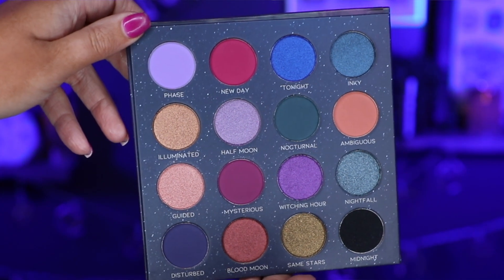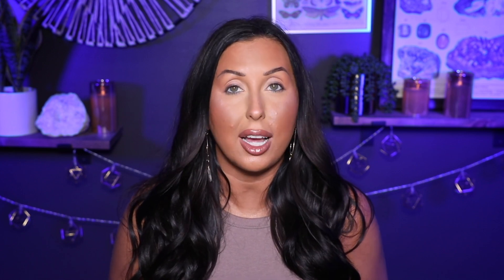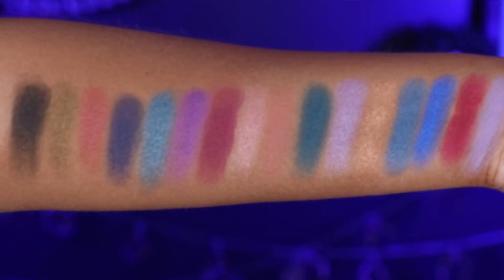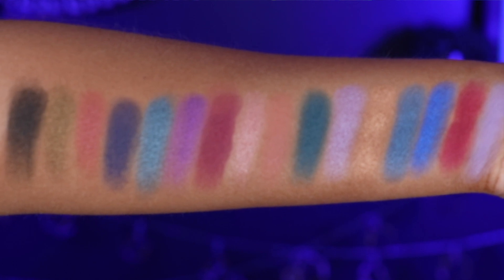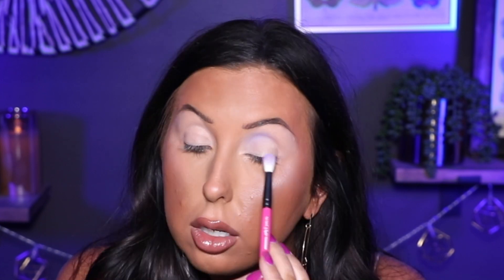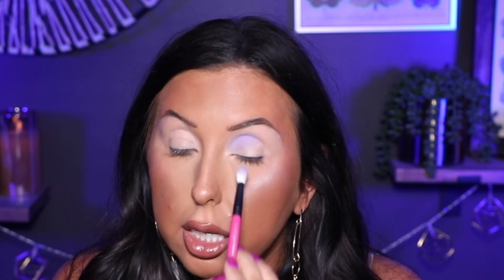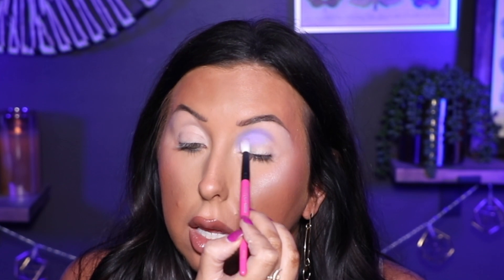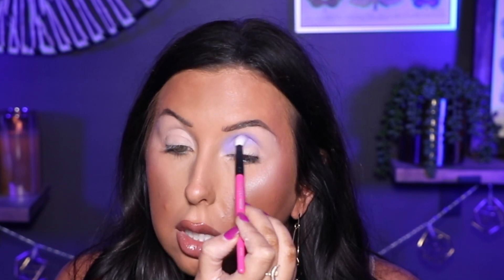2 LOOKS | MEET ME AT MIDNIGHT | LOIS COSMETICS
This has NO COST IMPACT on you. I like to provide links for those of you interested in the products I talk about. You don’t have to use my links but if you choose to, THANK YOU!

ON ME:
SEPHORA BEST SKIN EVER FOUNDATION
KALEIDOS BLUSH, ECSTACY
KALEDIOS LIP CLAY, COLD SMOKE
ACID REIGN EYE BASE

MY HAIR:
TO STYLE I USE THIS AND THIS
THIS IS WHAT I USE IN THE SHOWER